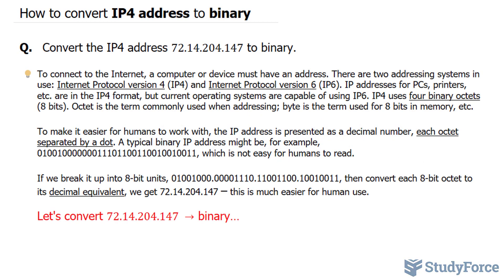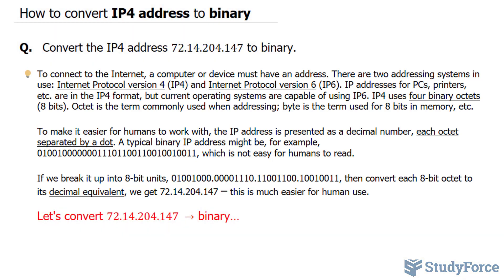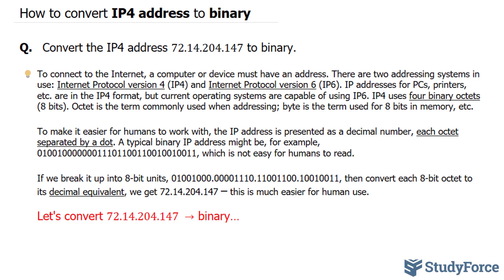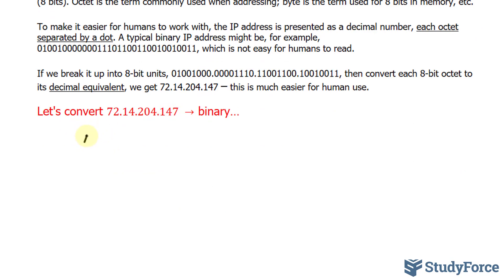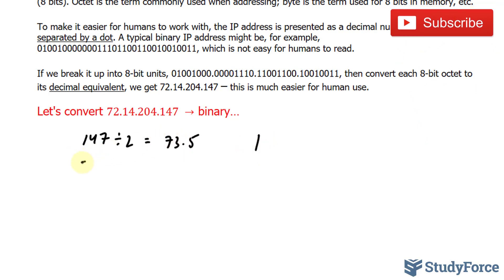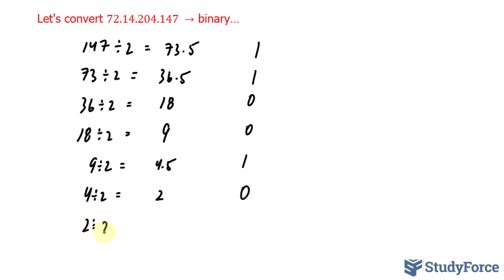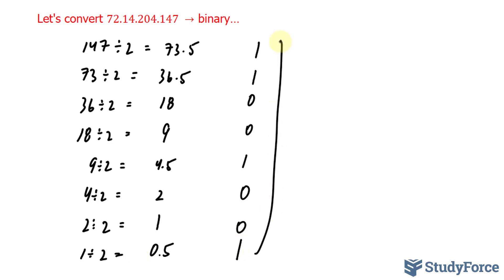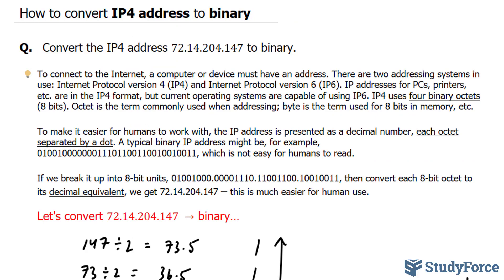📚 How to convert IP4 address to binary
Q.   Convert the IP4 address 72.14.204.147 to binary.

To connect to the Internet, a computer or device must have an address. There are two addressing systems in use: Internet Protocol version 4 (IP4) and Internet Protocol version 6 (IP6). IP addresses for PCs, printers, etc. are in the IP4 format, but current operating systems are capable of using IP6. IP4 uses four binary octets (8 bits). Octet is the term commonly used when addressing; byte is the term used for 8 bits in memory, etc.

To make it easier for humans to work with, the IP address is presented as a decimal number, each octet separated by a dot. A typical binary IP address might be, for example, 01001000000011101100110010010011, which is not easy for humans to read.

If we break it up into 8-bit units, 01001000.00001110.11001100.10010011, then convert each 8-bit octet to its decimal equivalent, we get 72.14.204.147 – this is much easier for human use.

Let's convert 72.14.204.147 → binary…